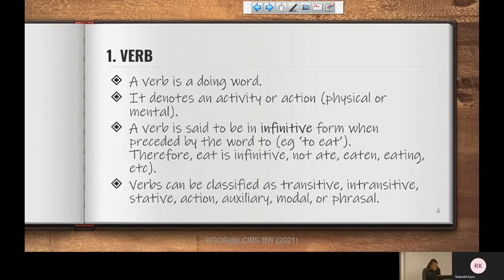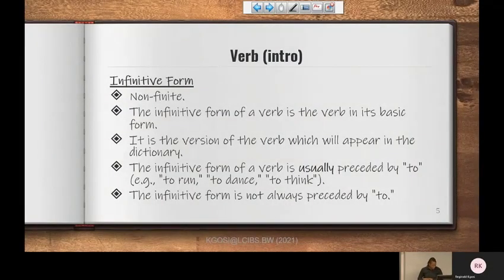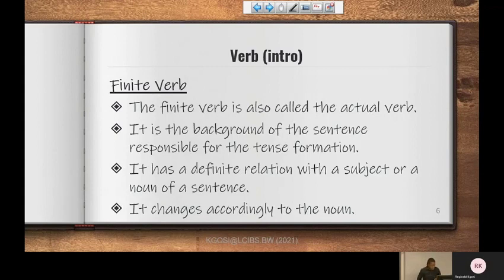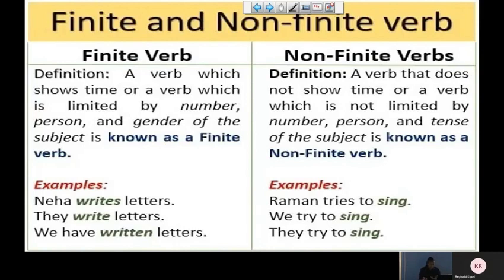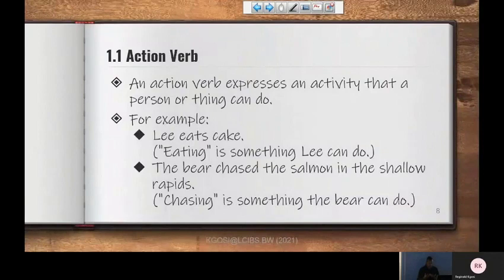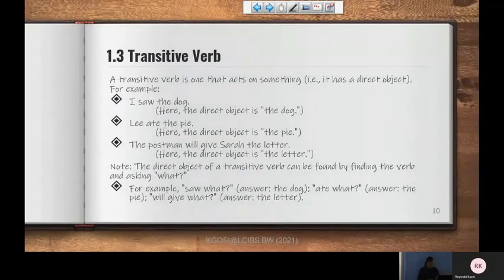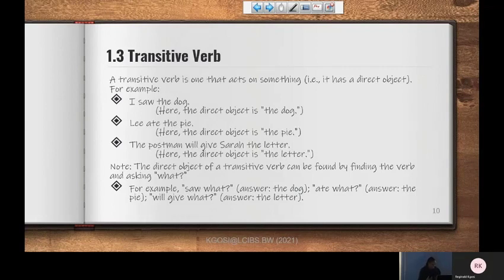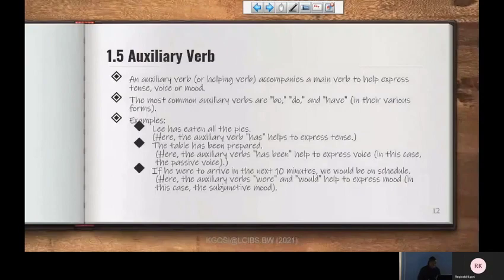[ENG 1.3] Verbs (part 1 of 2)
In today's lesson, as part of our English Language and Grammar content, we shall be looking at doing words, ie VERBS. As the topic of verbs is quite a lengthy and detailed one, the video has been subdivided into two parts, and this is part one.
This video is the third of a five-part series discussing the Parts of Speech as recognised in the English language.